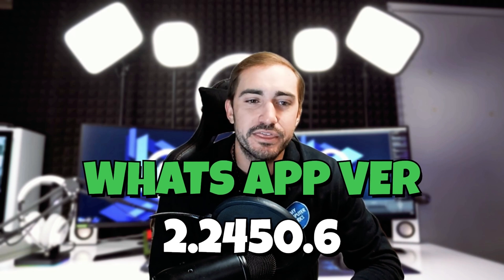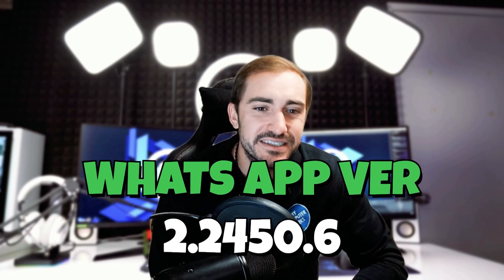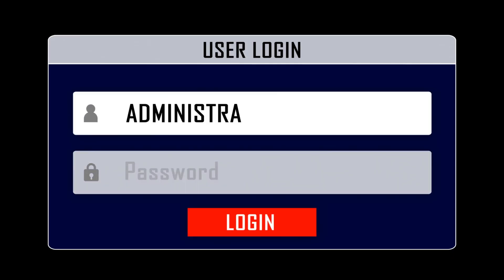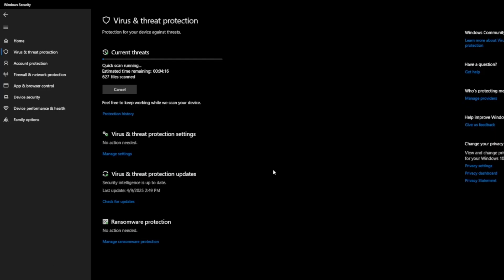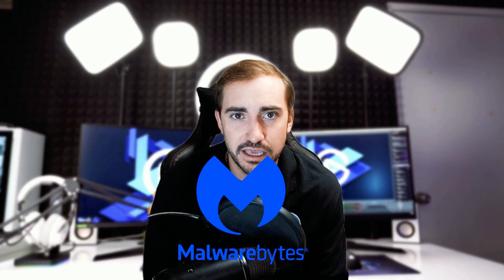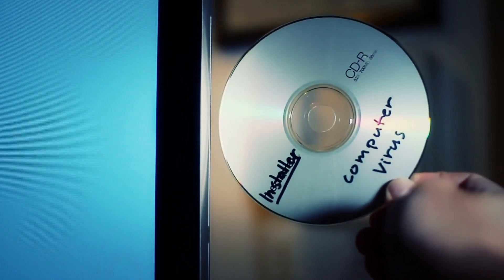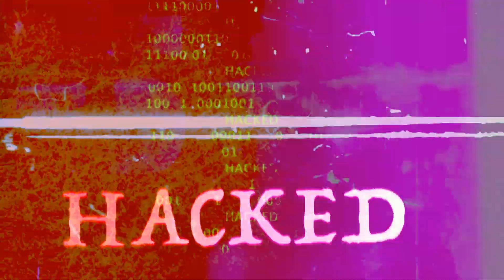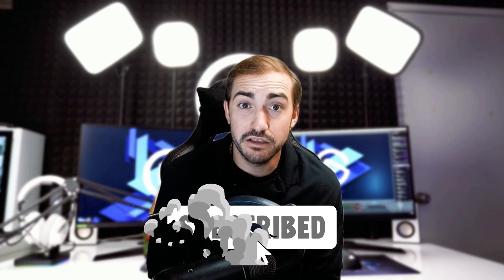Hackers Can Exploit This WhatsApp Vulnerability to Run Malicious Code!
In this video, we dive deep into a newly discovered vulnerability in WhatsApp that could allow hackers to remotely execute malicious code on your device — all through a simple message or file. 📱💥
We break down:
⚠️ What the vulnerability is and how it works
🛡️ Which versions of WhatsApp are affected
💻 How attackers can exploit this flaw to gain access
🛠️ Steps you can take to protect yourself right now
📢 Meta’s official response and what’s being done to patch the issue
Cybersecurity is more important than ever. Stay informed and safeguard your digital life!